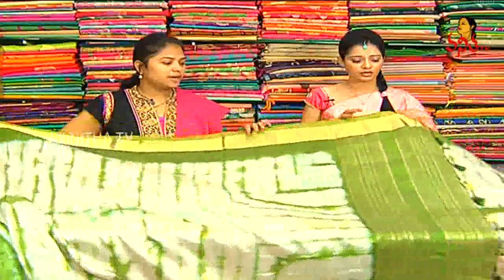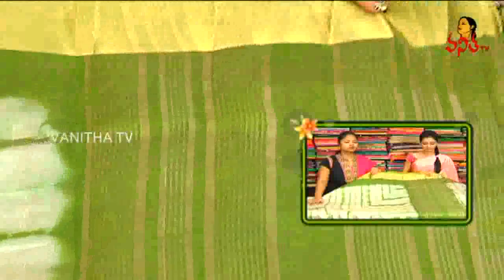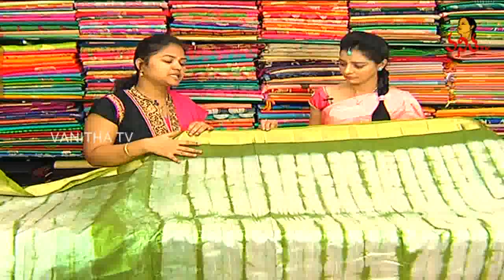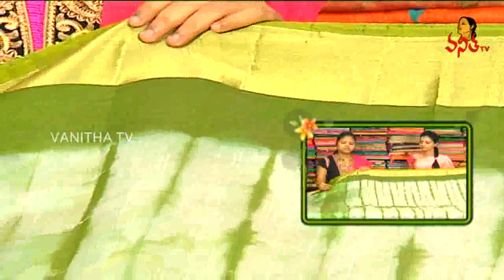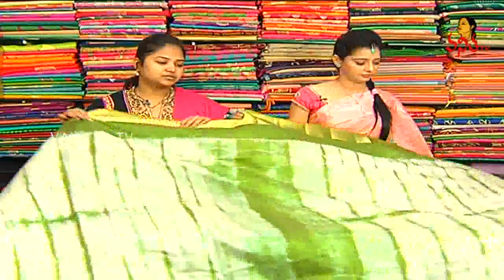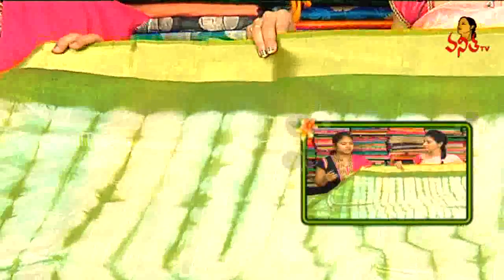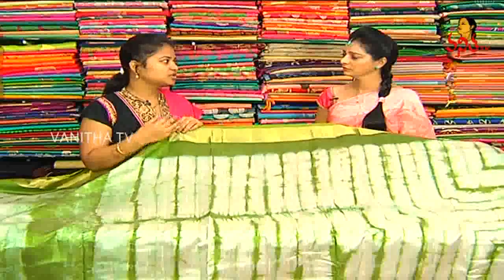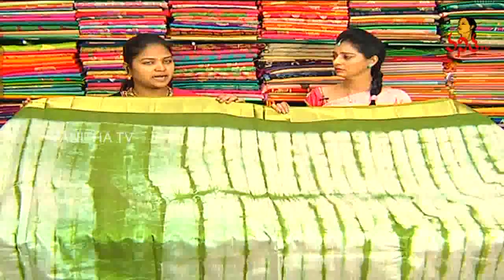Best Hand Painted Chennur Silk Saree || Sogasu Chuda Tarama || New Arrivals || Vanitha TV